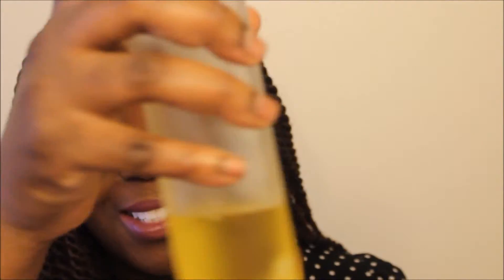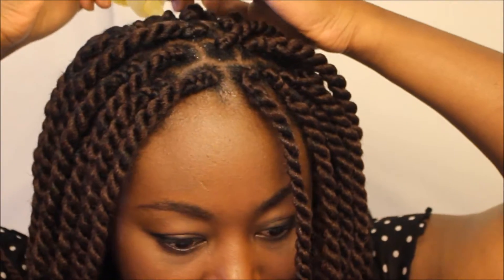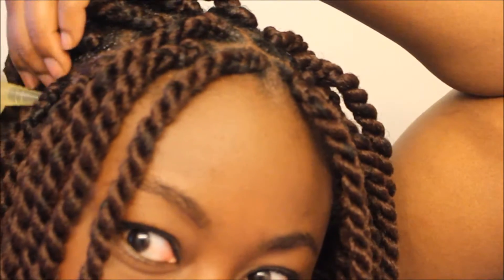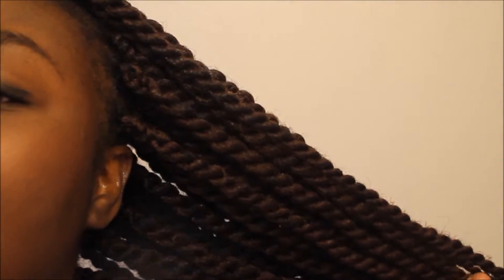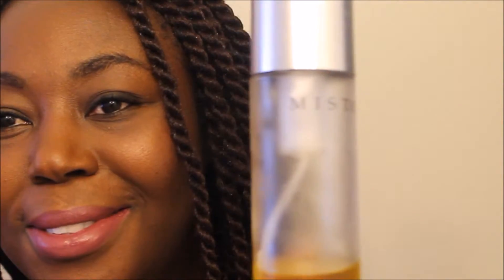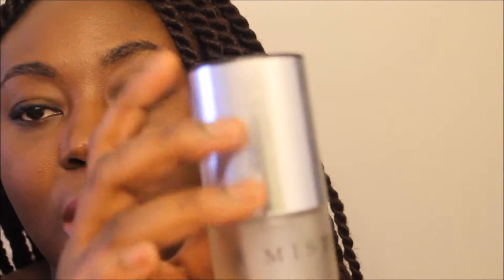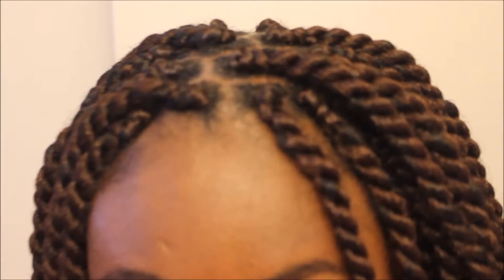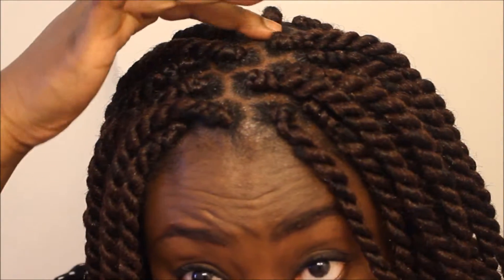#3 Moisturizing twits, braids